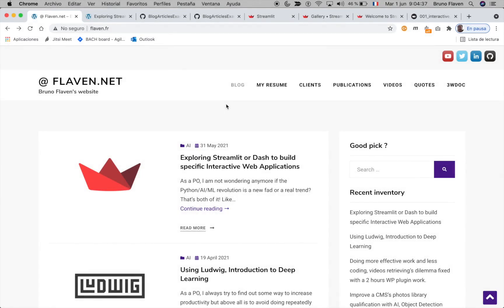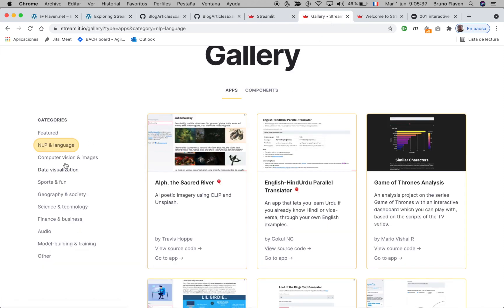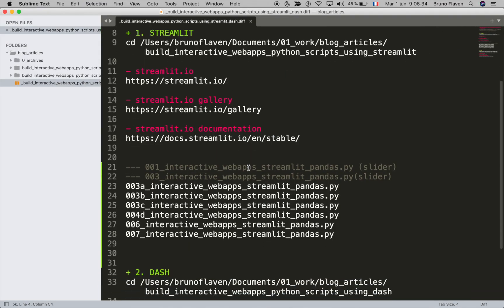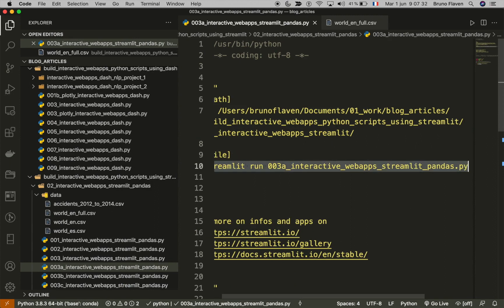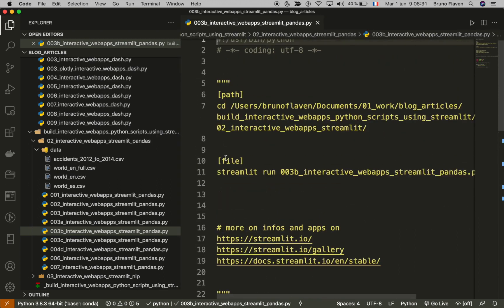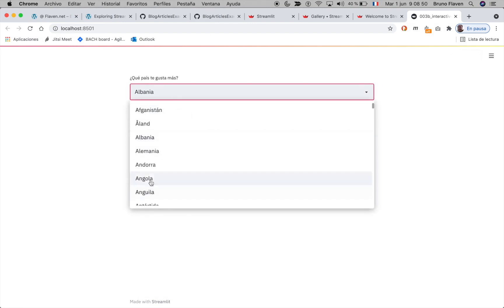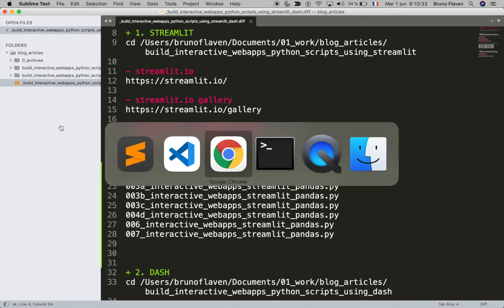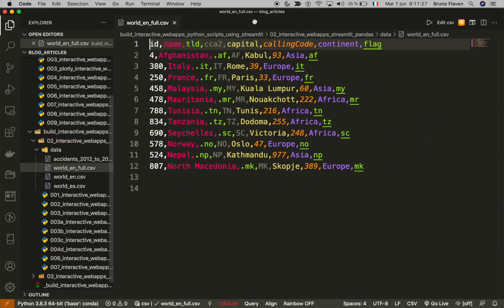Part 1 - Exploring Streamlit or Dash to build specific Interactive Web Applications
Exploring Streamlit or Dash to build
specific Interactive Web Applications

This video is part of the post
"Exploring Streamlit or Dash to
build specific Interactive Web Applications"

Plus que jamais, prenez soin de vous et des vôtres,
Take care of yourself and the ones you loved.

Flaven.fr June 2021